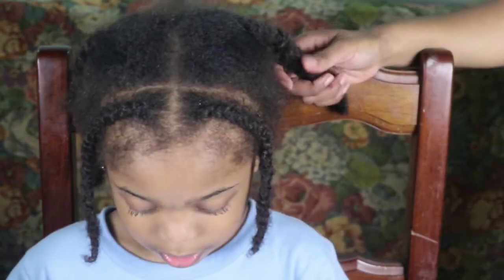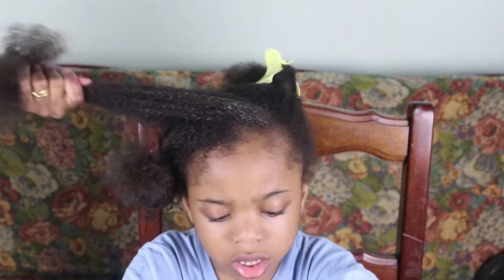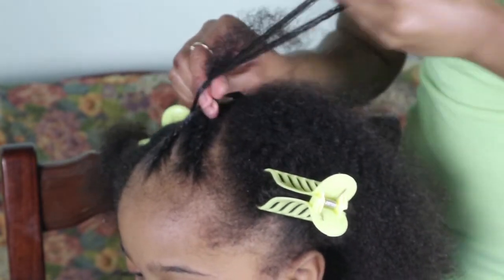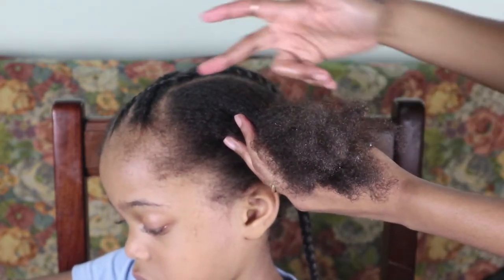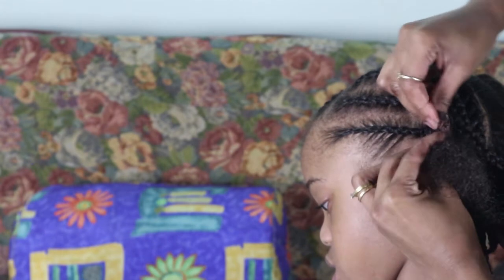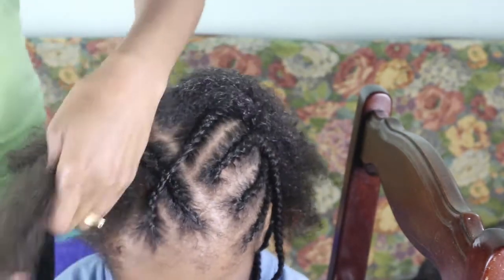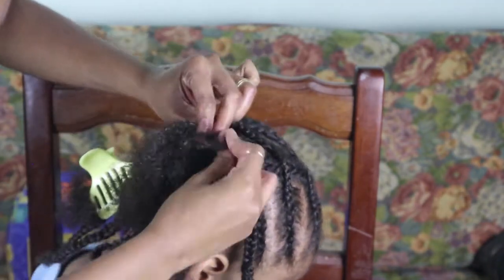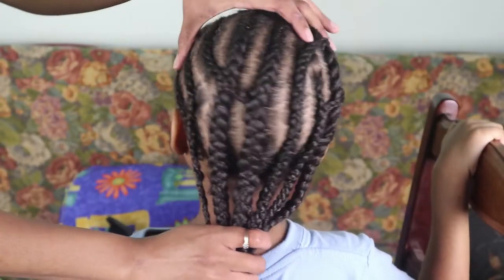Come Style With Me - Little Boys with Long Hair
Here is video 2 for natural hairstyles that you can do for your little boy with long hair.
No matter how you choose to wear you hair or have your children's hair, there is always inspiration out there. I usually freestyle when creating different styles for my son's hair. We often experiment with styles such as cornrows, twists, curls or braids.

Instrumental: "Juicy" by Kiirya Beats